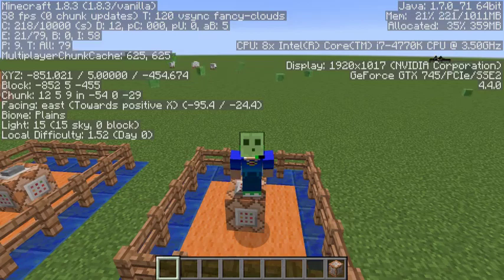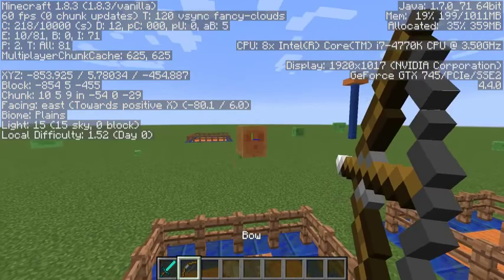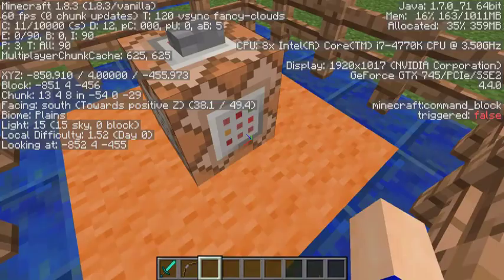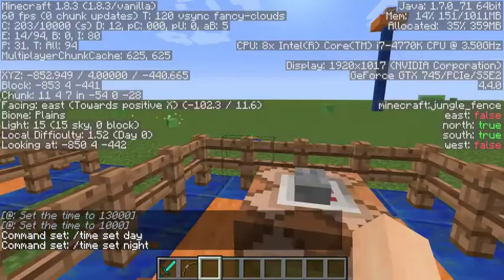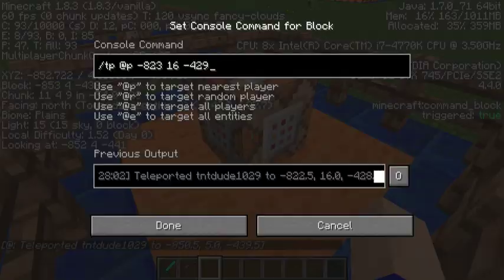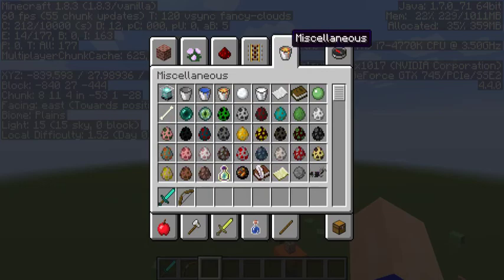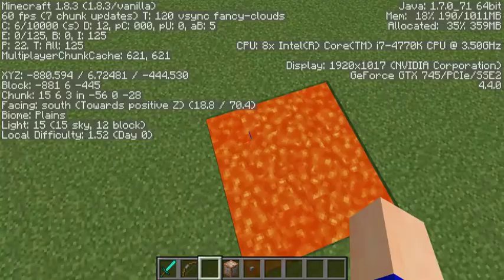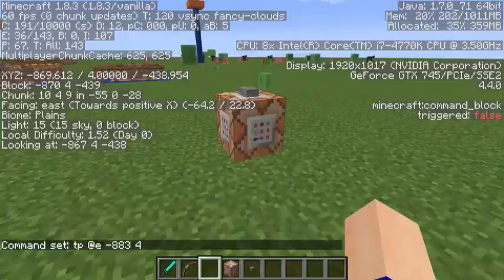Cool Things in Minecraft Episode 1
and don't blow! to late